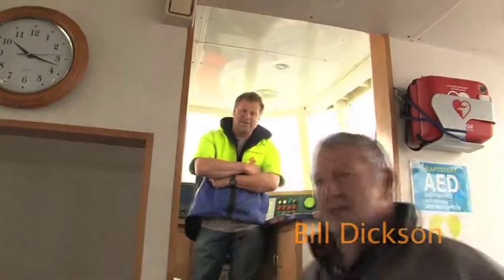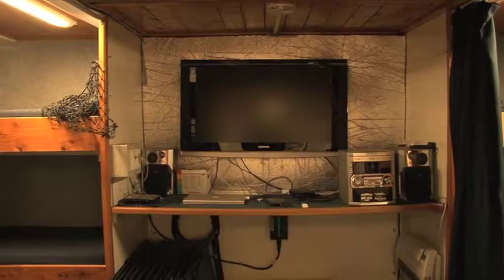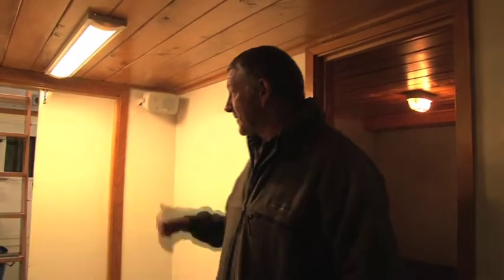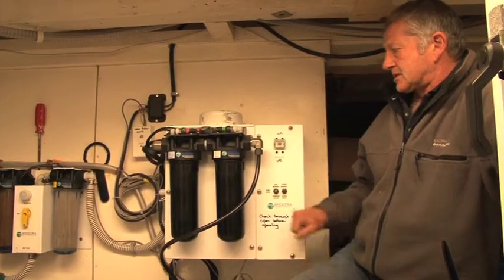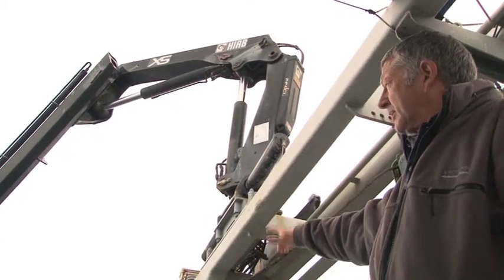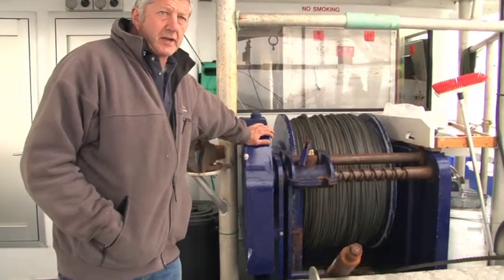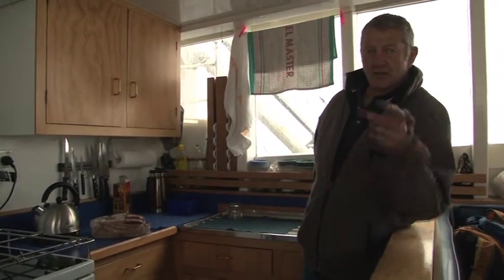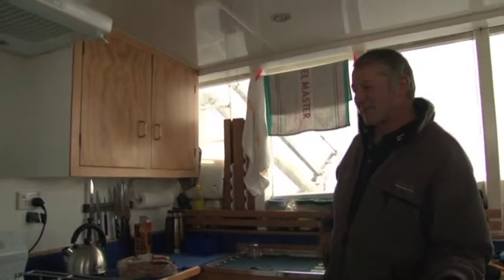Tour of the RV Polaris II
Join the Ship's Master, Bill Dickson, for a tour of the University of Otago's Research Vessel Polaris II .